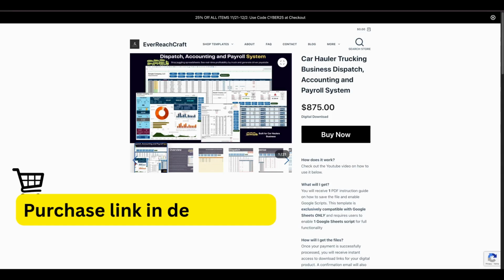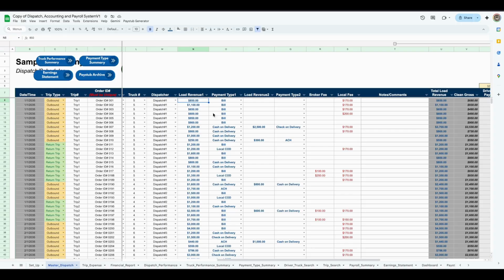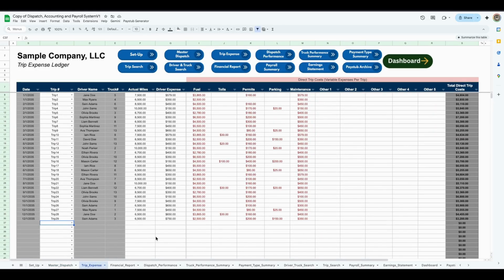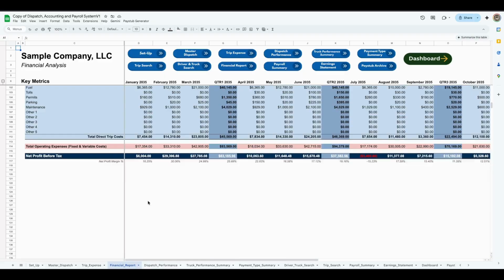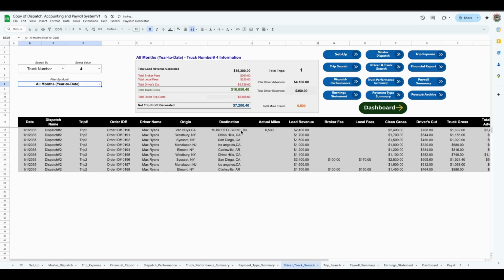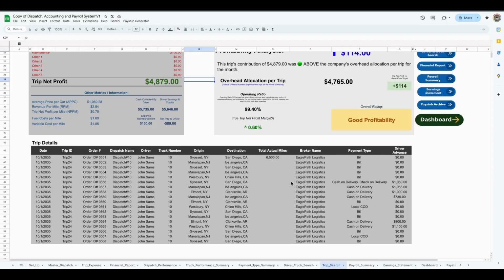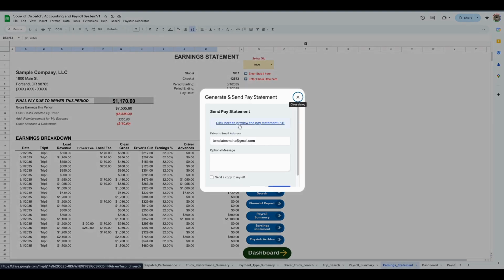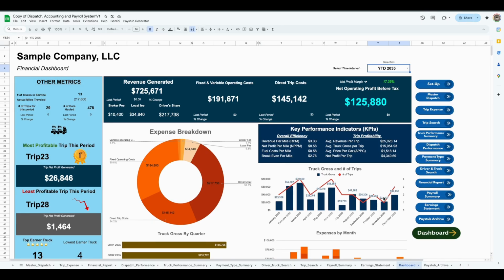Auto Transport Dispatch, Accounting, & Settlement System - Car Hauler Business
These spreadsheets are provided for informational and organizational purposes only and are used at your own discretion and risk. They are intended as general calculation and reporting tools and do not replace professional legal, financial, accounting, or tax advice from a qualified attorney, accountant, or other professional.

All calculations, reports, and outputs are generated based solely on data entered by the user. Users are responsible for reviewing, verifying, and validating all data inputs and resulting outputs before relying on them for decision-making, reporting, or sharing with third parties.